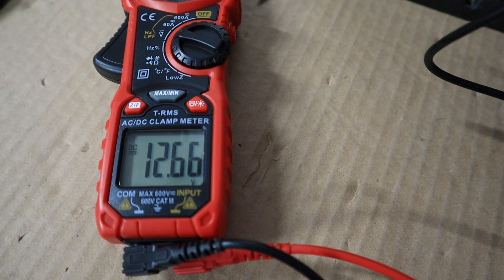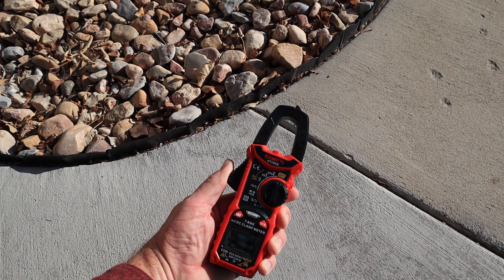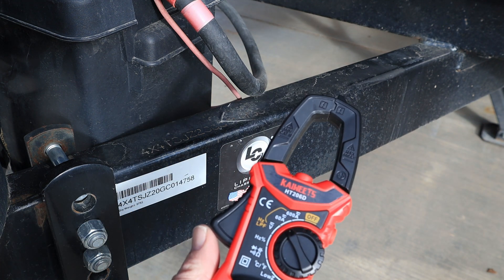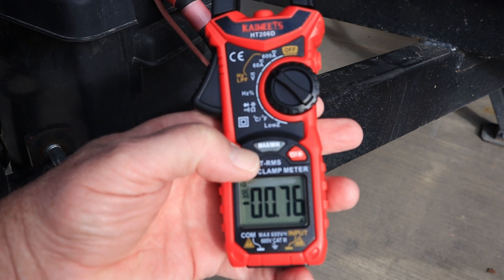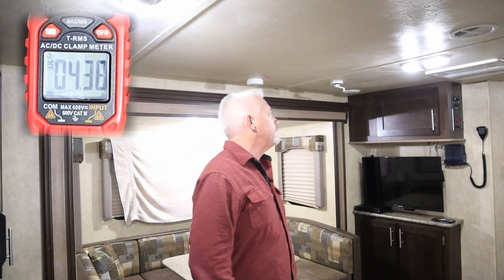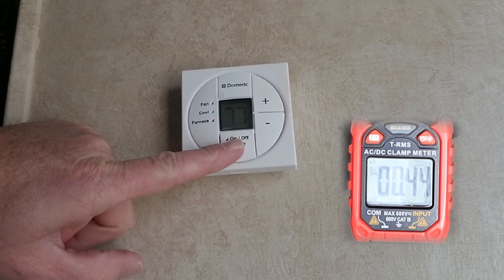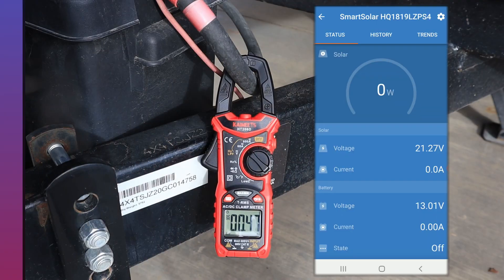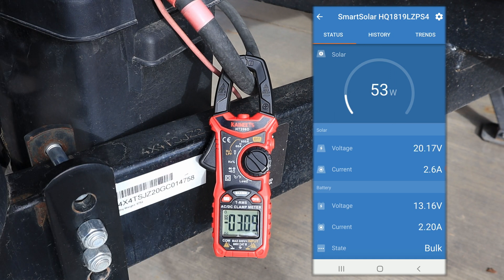12 volt power drain in your RV | TheRVAddict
12 volt power drain in your RV can leave you without enough power for your camping trips.
If you want to be better prepared by knowing how much 12 volt power you use while camping, this video can help you understand what is using up your battery capacity.

The simple experiment in this video will be useful for showing how much power the appliances and accessories consume in your RV.
It is really really important to not run your Lead Acid Battery lower than 50% or "12.0volts".

I am using the KAIWEETS Digital Clamp Meter T-RMS (HD206D)  in this video, to show you how to check the battery voltage and use the DC Clamp meter function to observe AMP draw in your RV  or camper.

I hope this video will help you to determine how much power you use so that you end up with enough power while camping.

DC Clamp meter used in this Video

00:00 - Begin
01:35 - Battery and Voltage readings
02:12 - use the Voltmeter function
02:40 - Determine Amp Hour rating
03:26 - Camper power draw test
05:33 - comments about charging